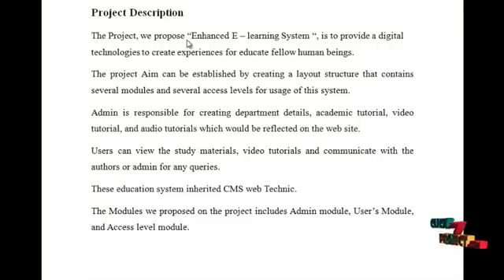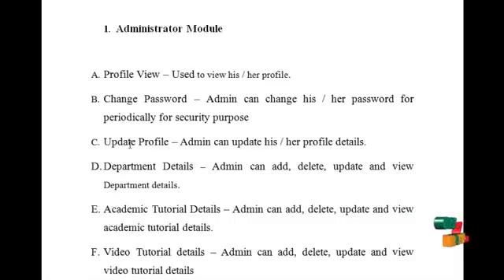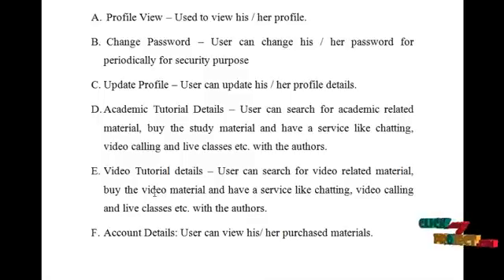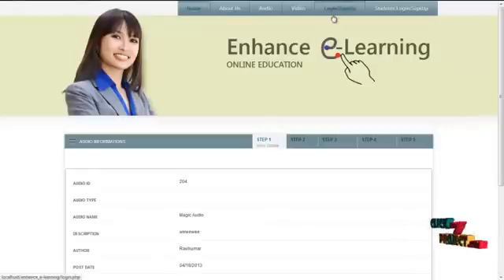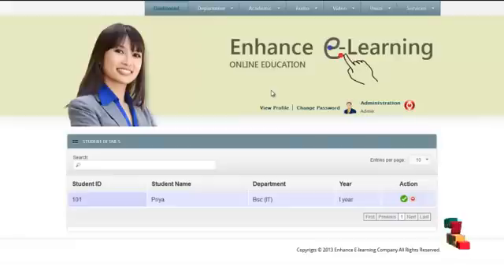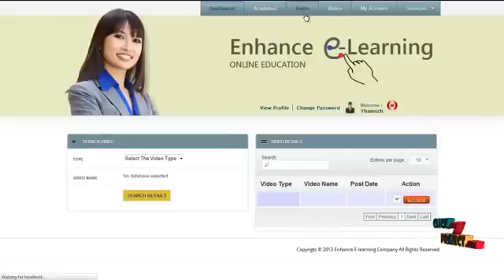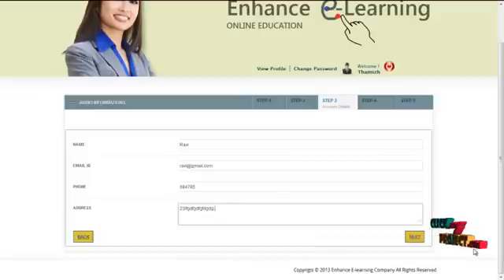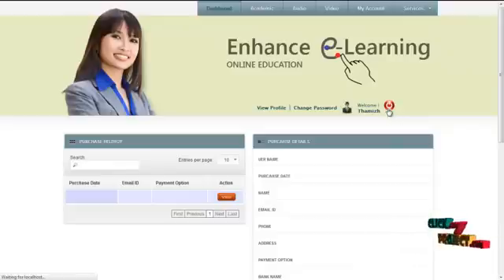Final Year Projects | E - Learning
Including Packages
* Complete Source Code
* Complete Documentation
* Complete Presentation Slides
* Flow Diagram
* Database File
* Screenshots
* Execution Procedure
* Readme File
* Addons
* Video Tutorials
* Supporting Softwares

Specialization
* 24/7 Support
* Ticketing System
* Voice Conference
* Video On Demand *
* Remote Connectivity *
* Code Customization **
* Document Customization **